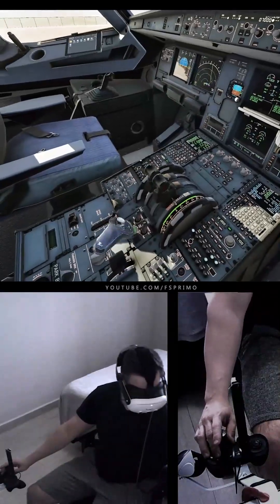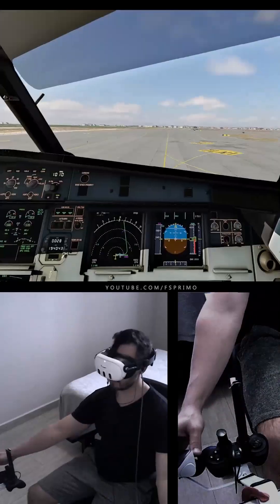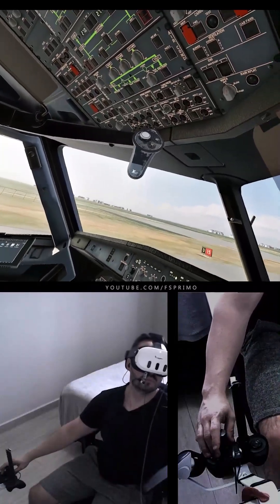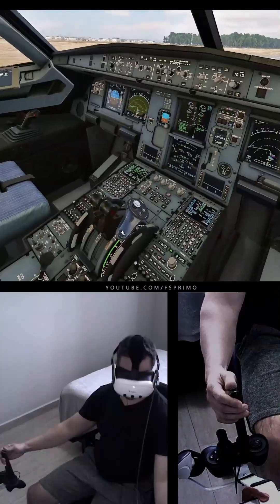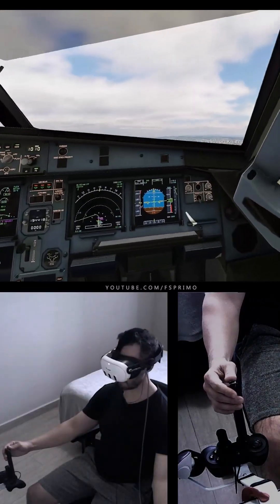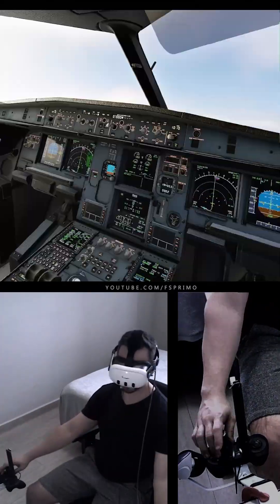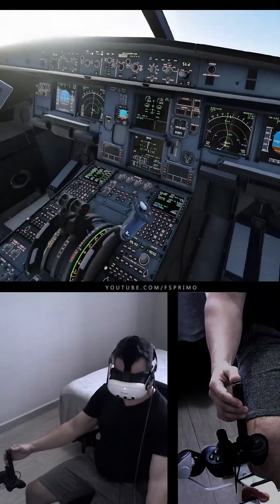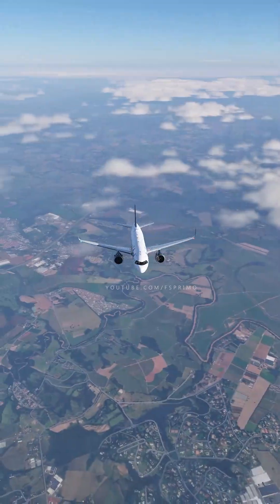xplane12 quest3 aviation virtualreality fsprimo airbus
Microsoft Windows 11
Desktop Intel i9-14900k
RTX 4080
Fonte Cooler Master SFX V850 850w
Motherboard - ROG STRIX Z690-I GAMING WIFI - ASUS
Air Cooler Low Profile ID-Cooling  Is-50x V3
M.2 4TB Pci-e 4.0 X4 Gammix S70 Blade XPG (7400 mb/s)
Monitor 1 LG UltraWide™ LG 29'' IPS Full HD 2560x1080 (FreeSync)
Monitor 2 Portable ARZOPA A1C 15,6" IPS

EFB for PDF charts - Openkneeboard.com
ATC done by Pilot2ATC
LiveATC for Real ATC chat on background